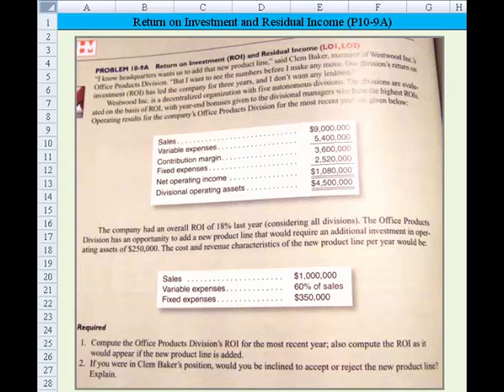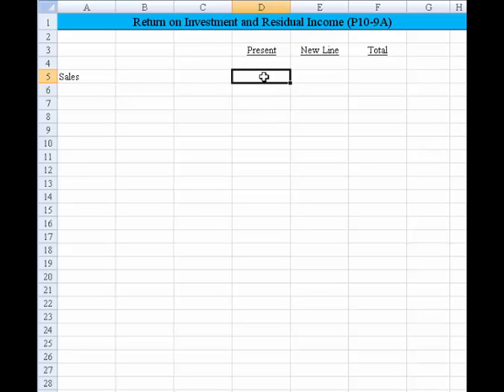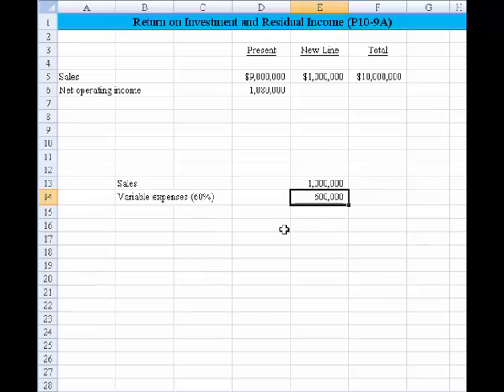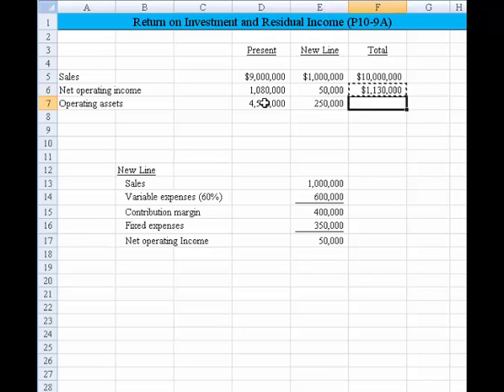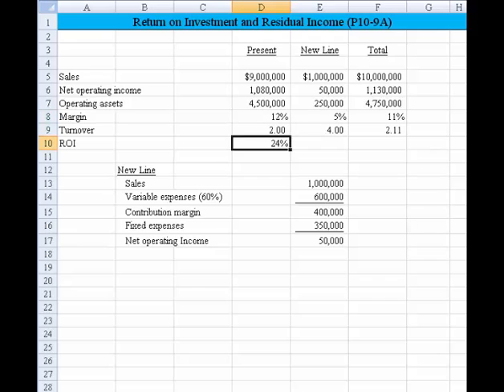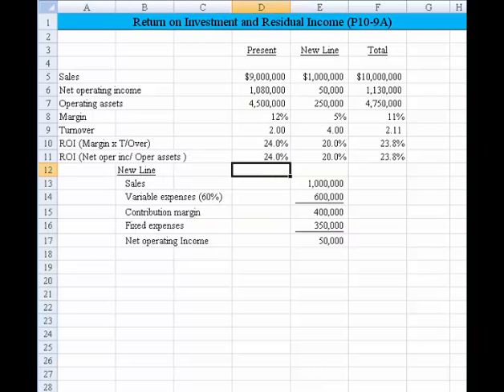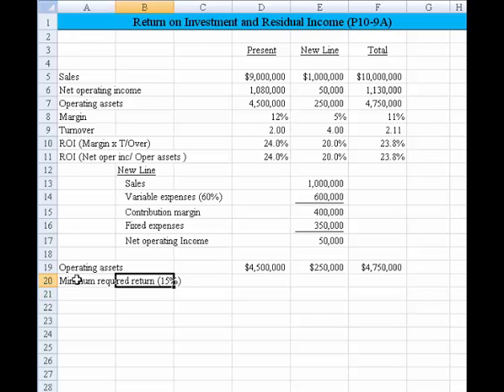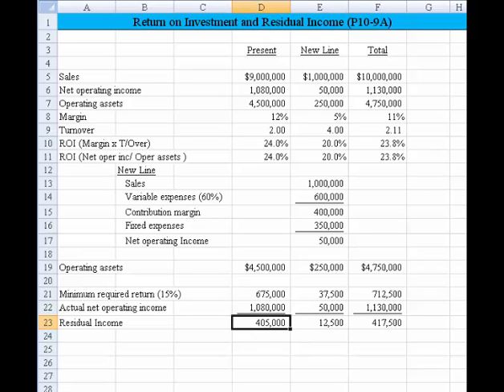Return on Investment (ROI) and Residual Income (RI), P10-9A